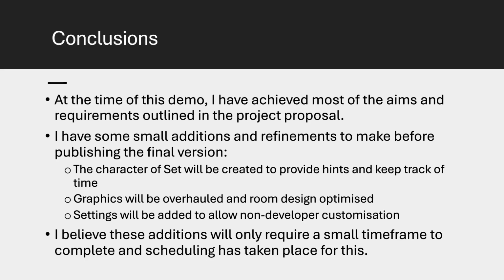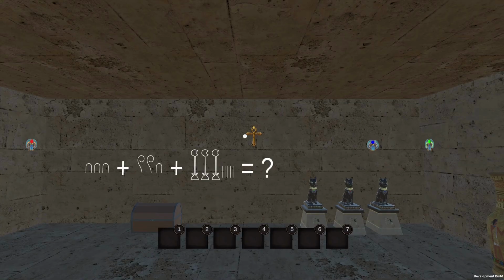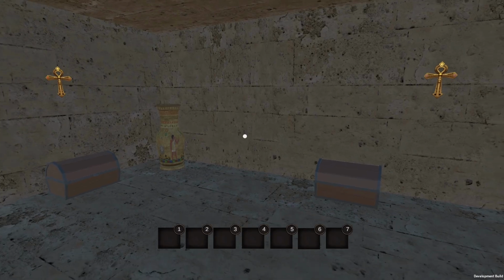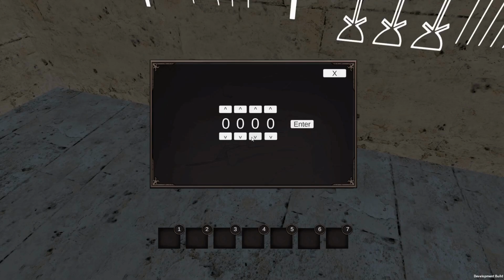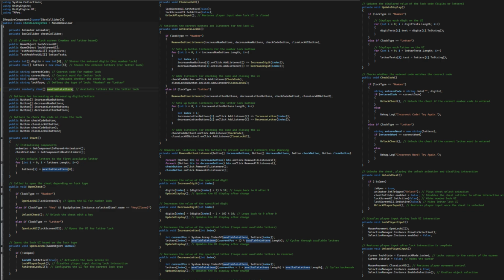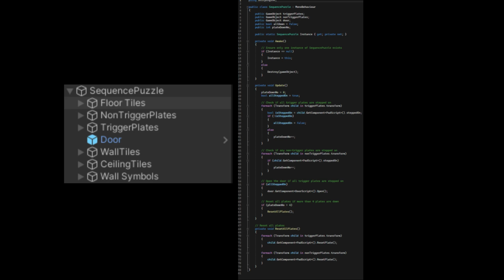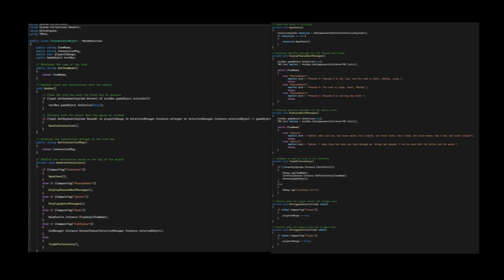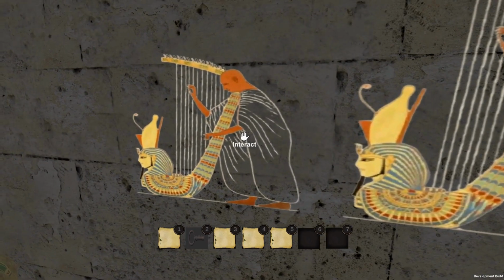Mastaba Project Demo